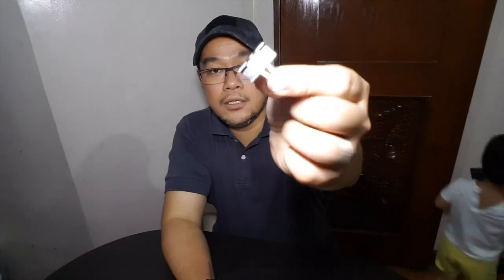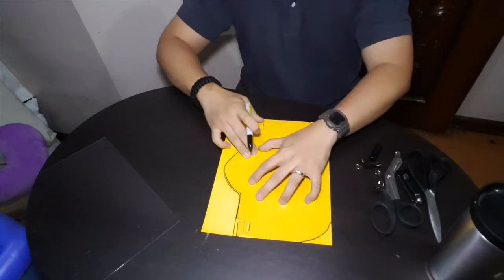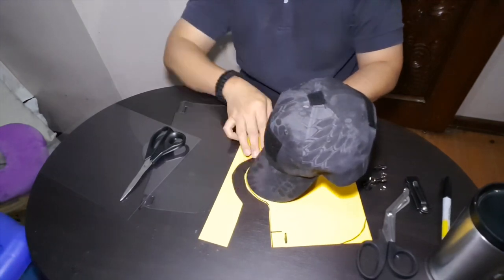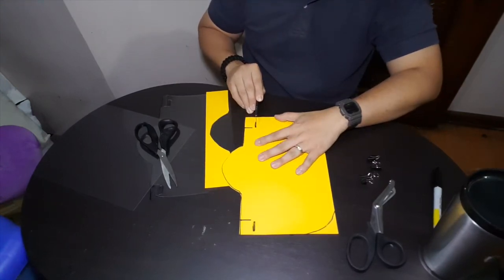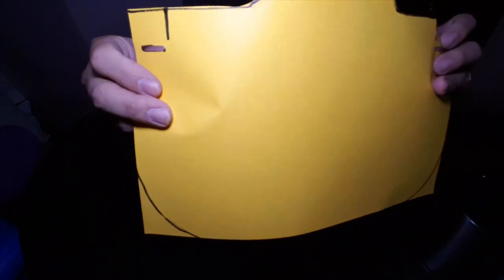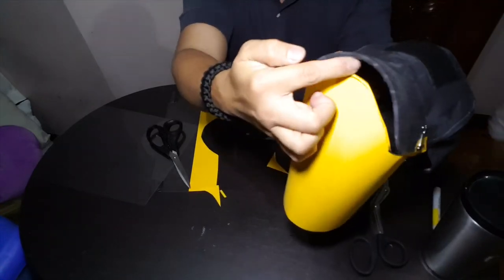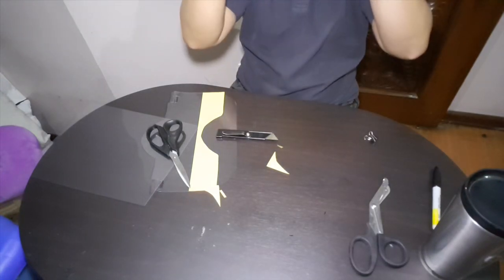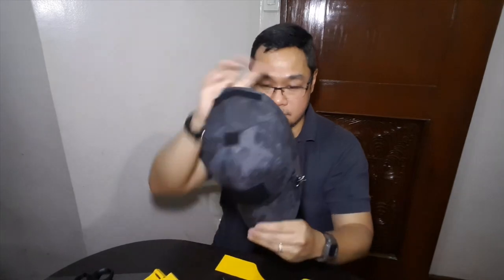DIY | Baseball Cap Face Shield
Sharing how you can make a DIY Face Shield out of a few common office supplies and a baseball cap. If you have any suggestions on how to improve the design, please type below in the comments. Stay safe, everyone!